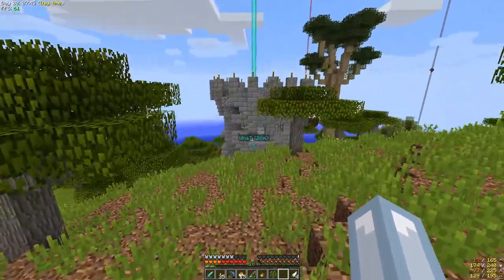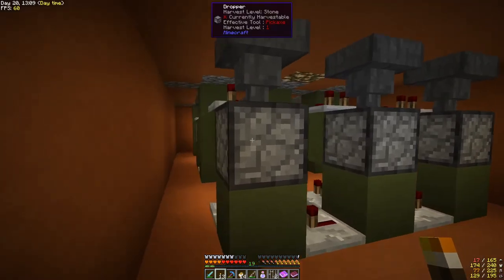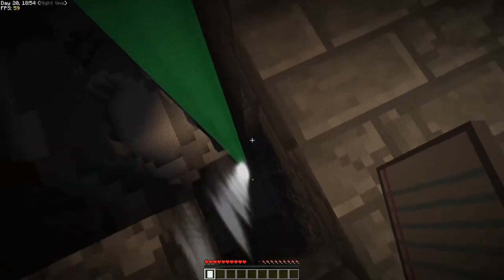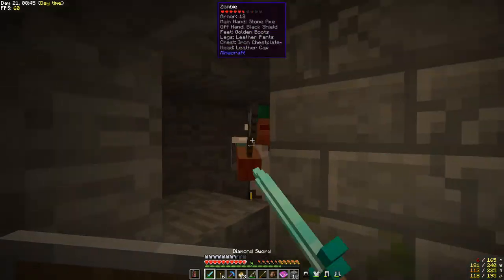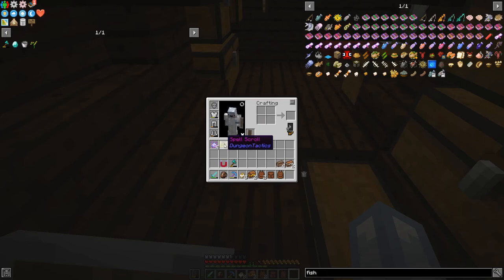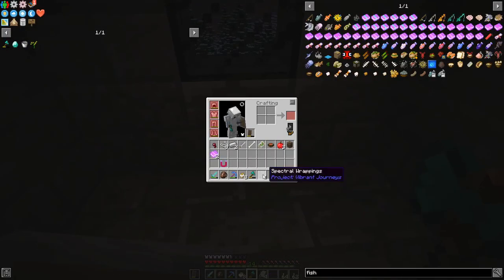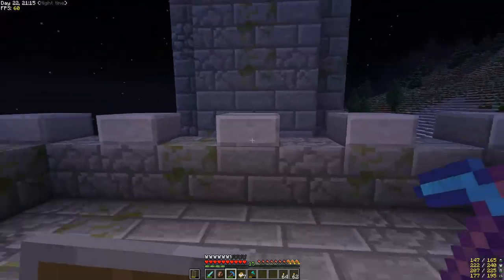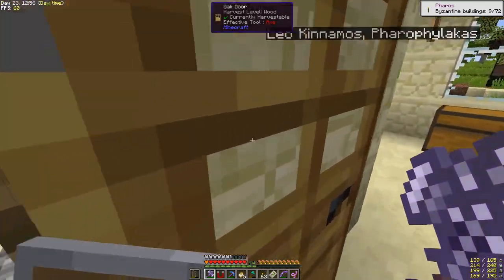Minecraft - Life in the Village! - 4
Let's get this village going! Life in a Village modpack is a modpack focused around building your OWN village so that should be fun!

PC specs:
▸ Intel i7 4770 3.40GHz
▸ 16 GB Dual-Channel DDR3
▸ MSI Z97 GAMING 3
▸ AMD Radeon R9 200 2GB (MSI)

Monitors:
▸ 2x DELL P2213

Storage:
▸ 111GB KINGSTON (SSD)
▸ 931GB TOSHIBA (SATA)